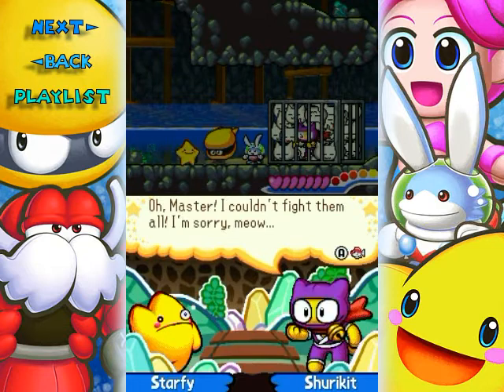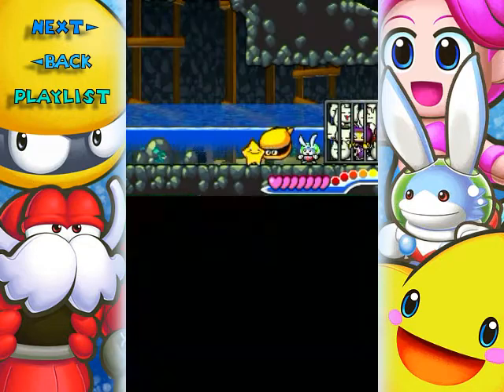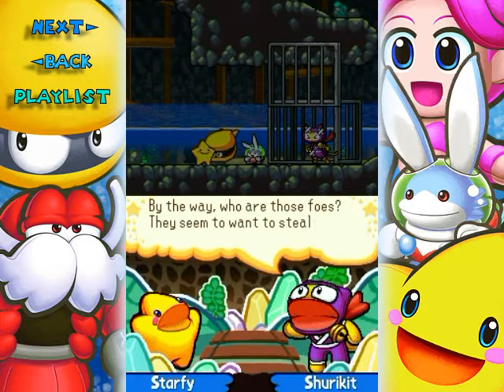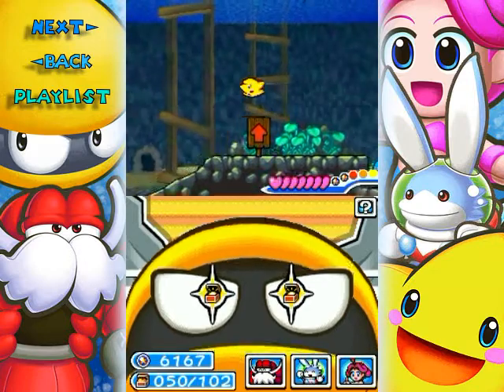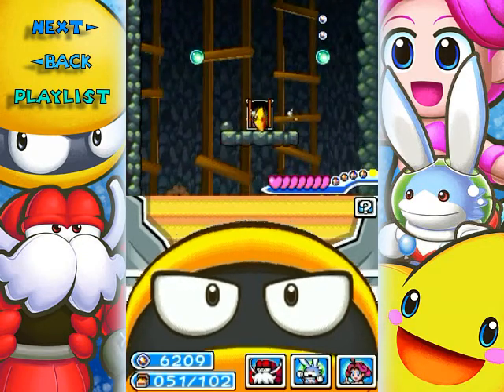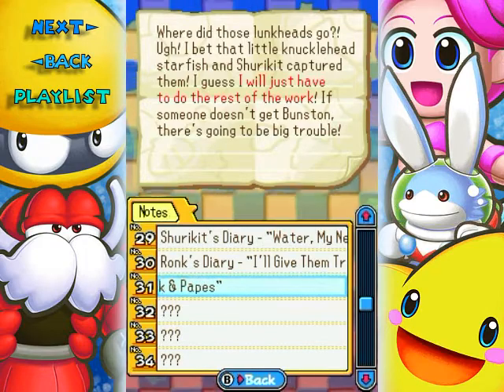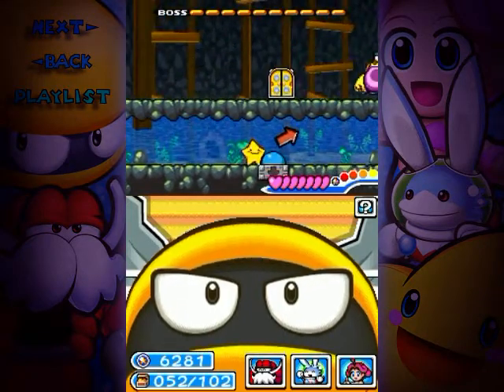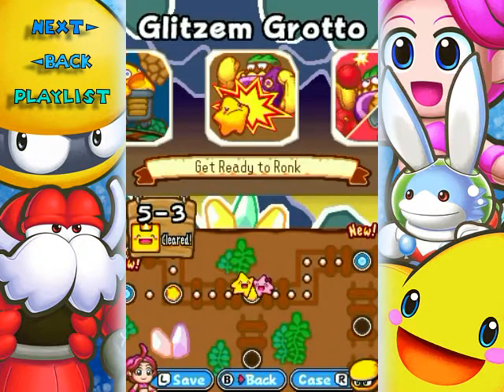The Legendary Starfy Walkthrough Part 21: Legendary Jumper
Oh yeah! Now we can get places! Use of our new found ability comes in handy right away too by making the level in such a way that you practice the move as you go in progressively more dangerous segments. Clever!

There are still many more abilities to get along the way so I won't be going back to earlier levels for a while.

Time Stamps:

Stage 5, Glitzem Grotto:
0:00 5-3 Get Ready to Ronk (Most of it.)